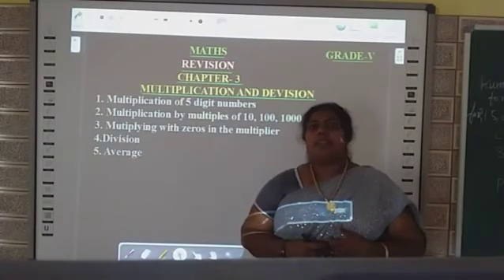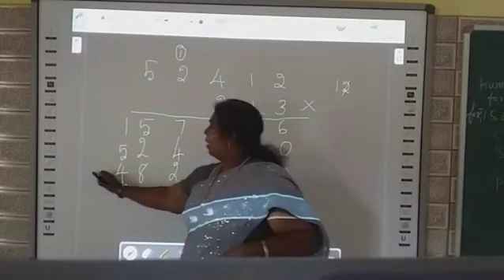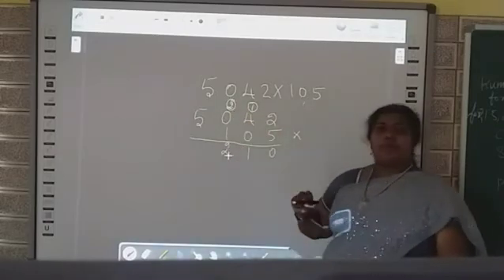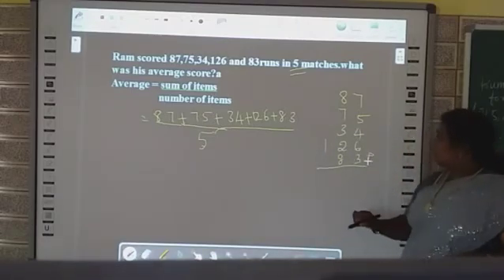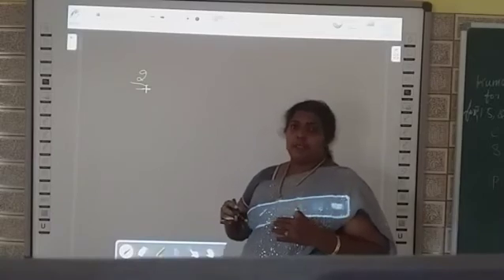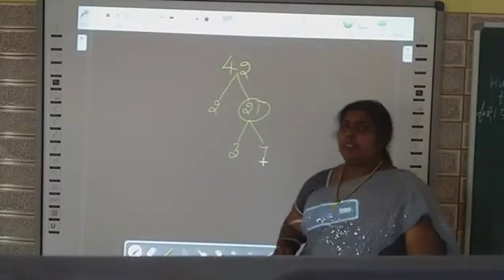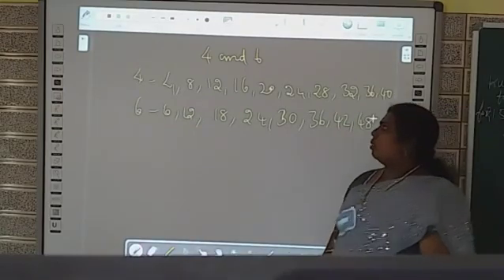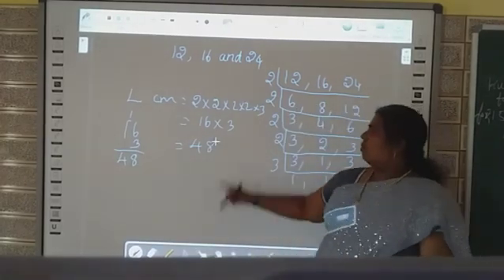20 1 2021, GRADE 5 MATHS 10 00 am Revision